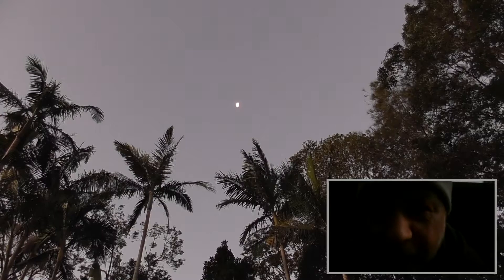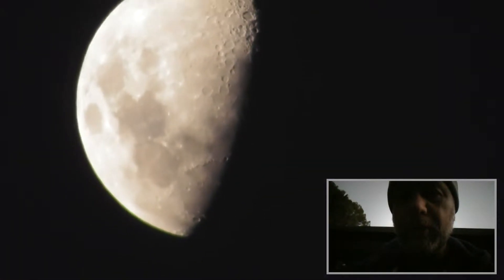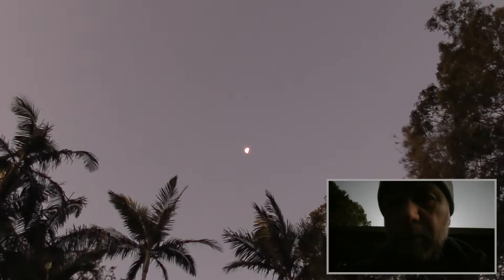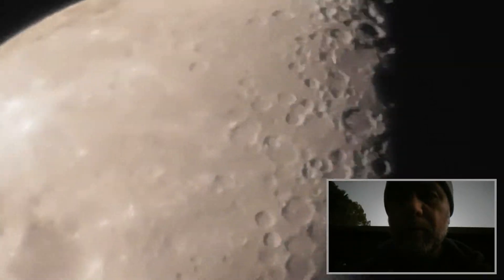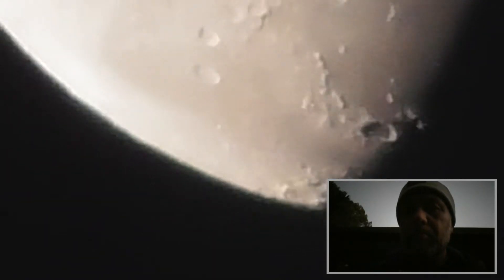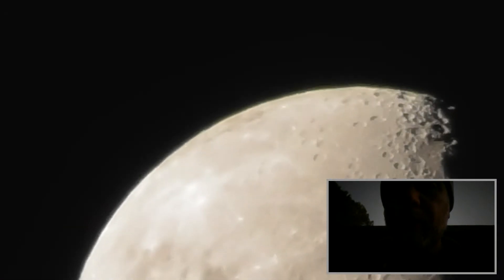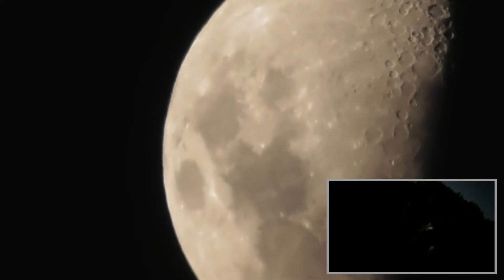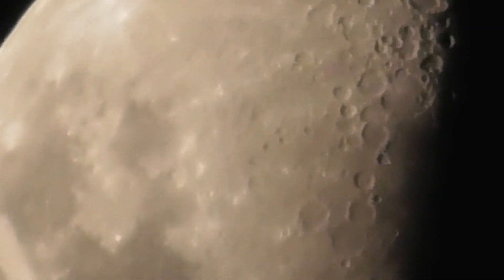Panasonic Camcorder 3000x Zoom Test Craters On The Moon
Panasonic HC-W585M zoom test 1x to 3000x times zoom to the moon to see if we can film moon craters.
This camera can be purchased in Australia for less than $500 aud
Filmed from Queensland Australia.
THANK YOU! In advance. YOU are AWESOME!